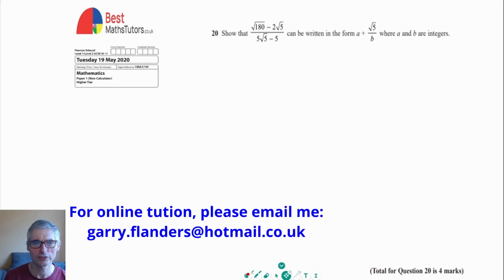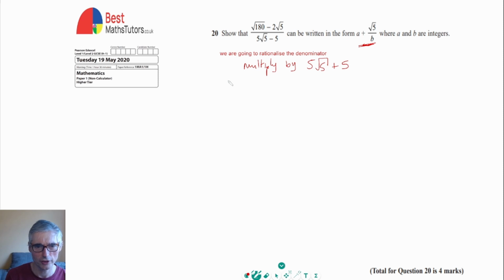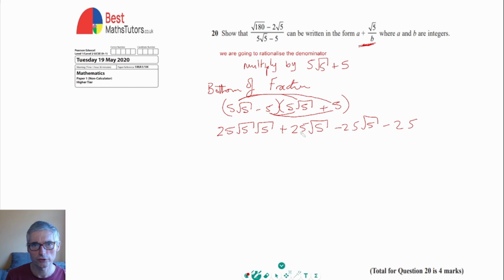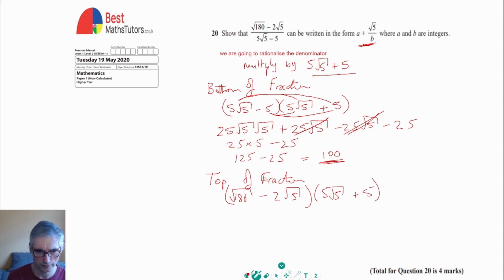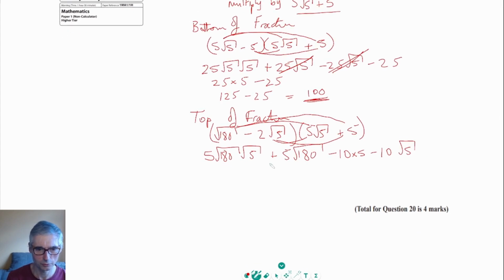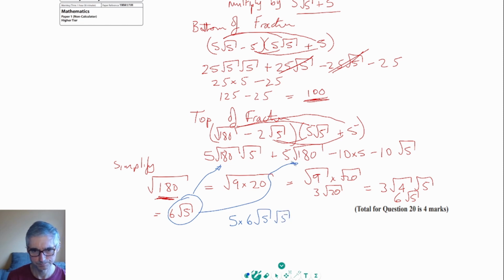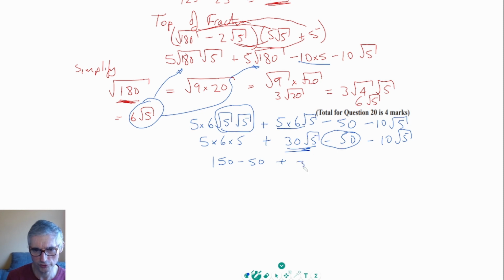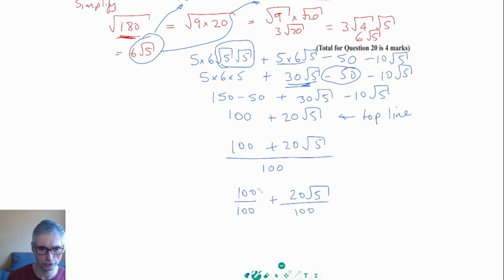GCSE Maths Edxcel Higher Tier Paper 1 Tuesday 19th May 2020 Q20 Surds, Rationalising the Denominator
In this video we look at question 20 from the 2020 GCSE Maths Higher Tier Paper 1 from Edexcel. This question gives us a complicated looking expression involving surds, and we are told to simplify the expression and give it in a format where we have rationalised the denominator.
For this we show in depth how a surd can be simplified into its simplest form, and also how to rationalise the denominator.